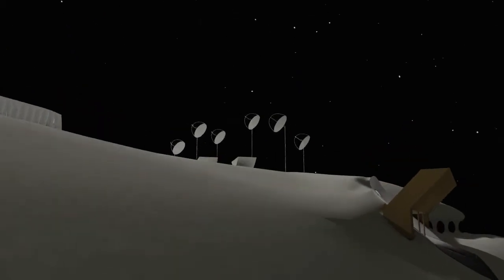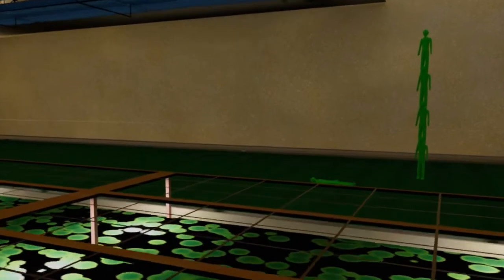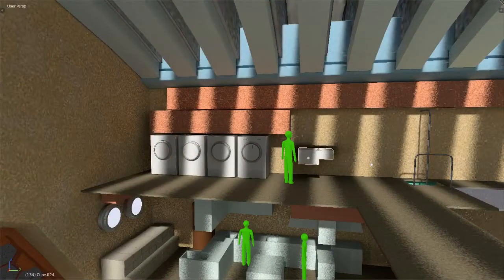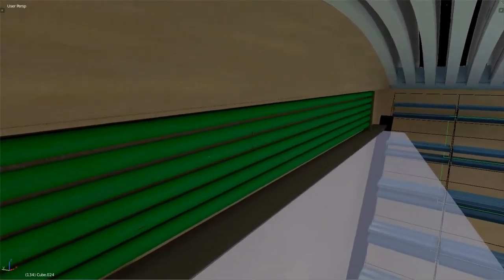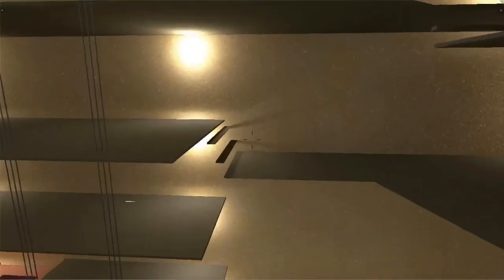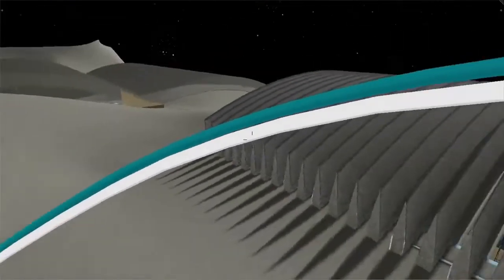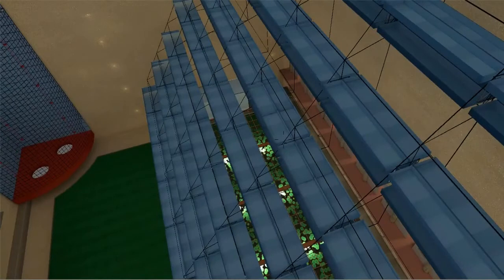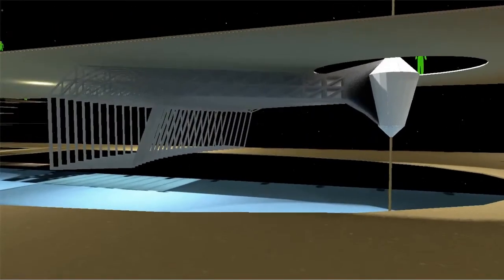Equatorial Lunar Colony First Habitats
This is a full walk-through of the first phase of the lunar colony at Lalande Crater. It includes explanations of a number of pieces of infrastructure and architecture. The parts that are to do with those pieces will also be presented as separate videos for easy reference.